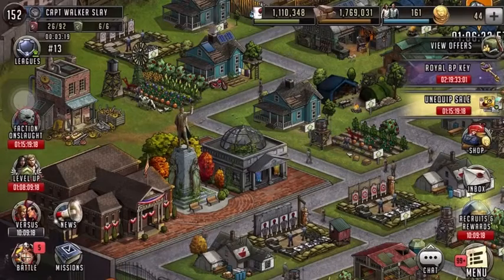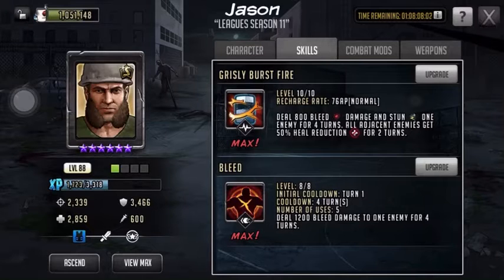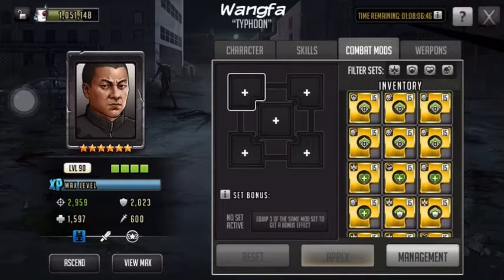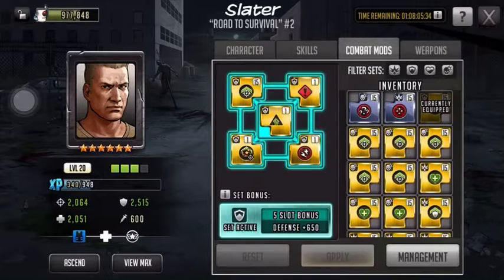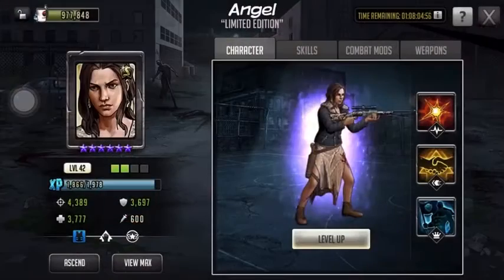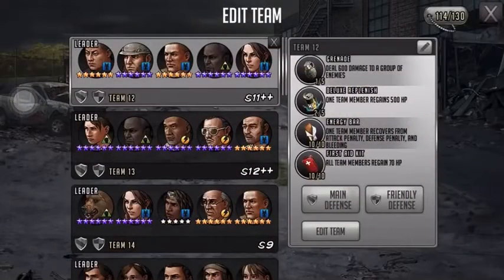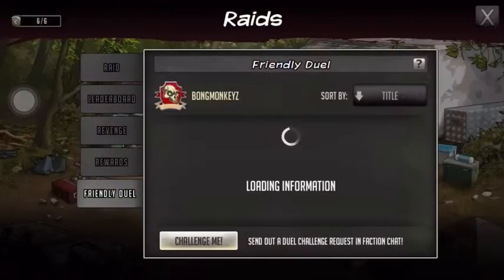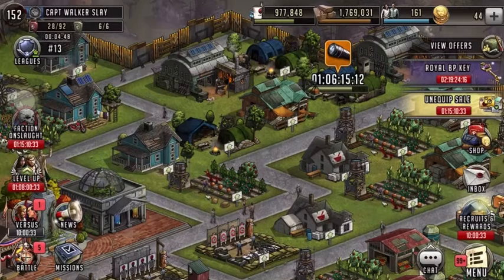Jason team review